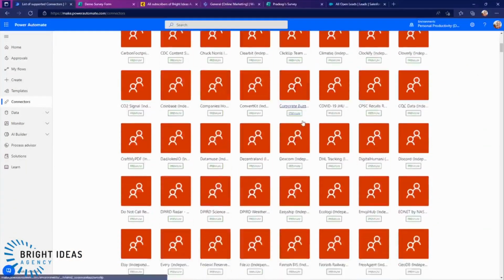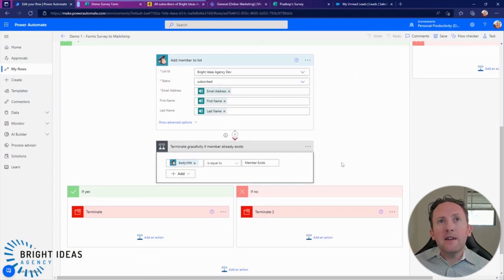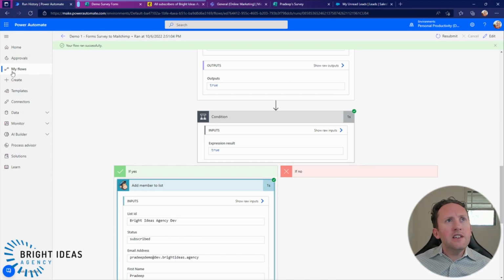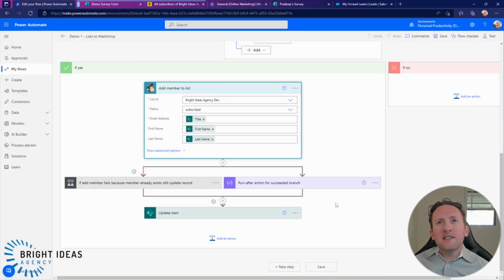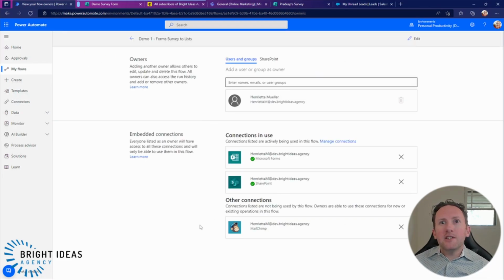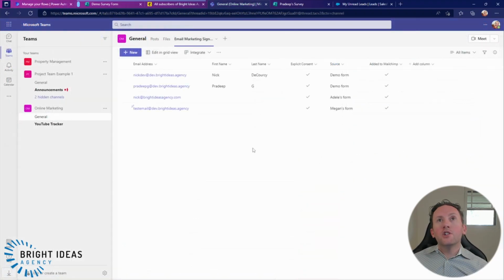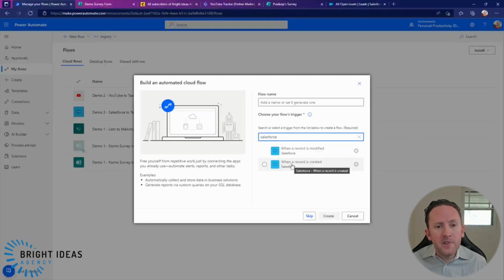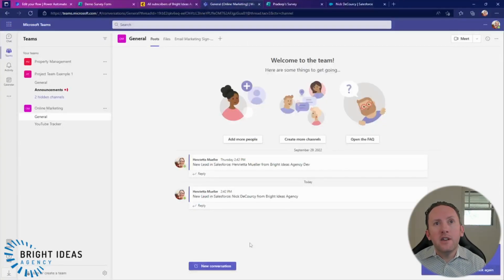Power Automate - Connect with 3rd-party services - Bright Ideas Agency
So many examples of using Power Automate to simplify and automate work involve only Microsoft 365 or Microsoft owned services that you could be forgiven for thinking that it's a solely Microsoft ecosystem centered product. This could not be further from the truth, as you can easily interact with many 3rd-party services using connectors, and for those where connectors do not exist other options like custom connectors, intermediary SaaS services, or Power Automate Desktop do.

In this video we look at examples of how to interact with Mailchimp, YouTube, and Salesforce with Power Automate to connect with Microsoft Forms, Microsoft Lists, and Teams.

Chapters
0:00 Introduction
1:40 Demo 1 - Microsoft Forms to Mailchimp
6:52 Demo 1 - Model your flow to the work process needs of your organization
7:54 Demo 1A - Microsoft Forms to Mailchimp via Microsoft Lists
14:10 Demo 1B - Share the Microsoft Forms to Microsoft Lists step before connecting to Mailchimp
19:15 Demo 2 - YouTube to Teams
21:40 Demo 3 - Salesforce to Teams
26:10 Conclusion